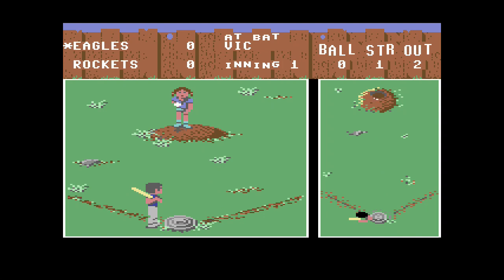The C64 MINI Games - Street Sports Baseball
I play Street Sports Baseball on the C64 mini, not a bad version of baseball